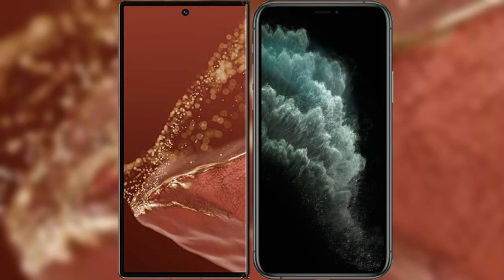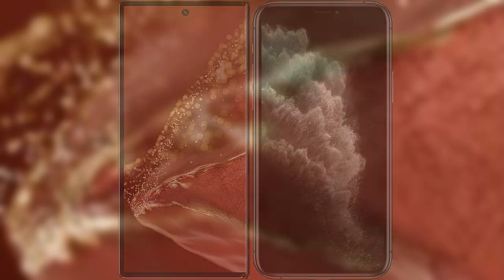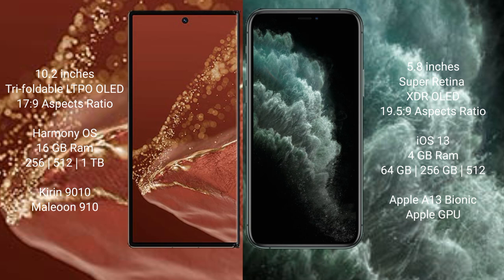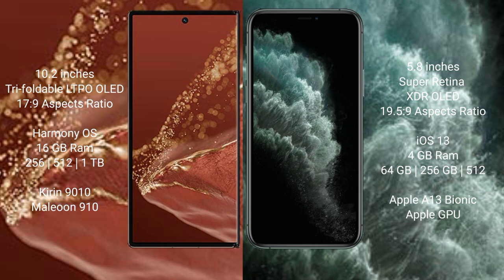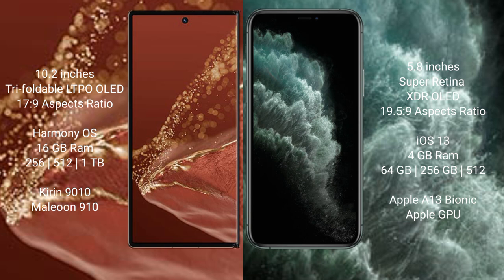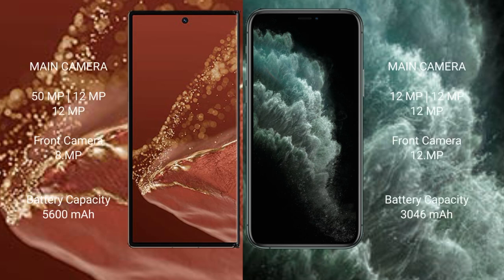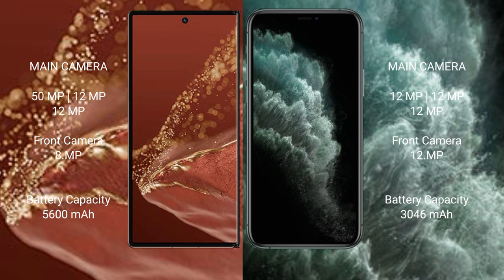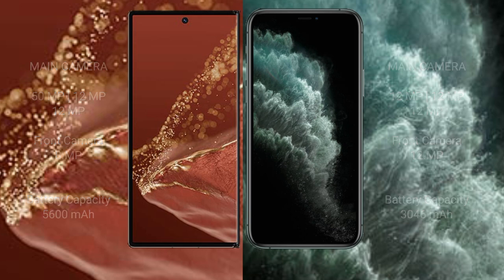Huawei Mate XT Ultimate vs iPhone 11 Pro Review